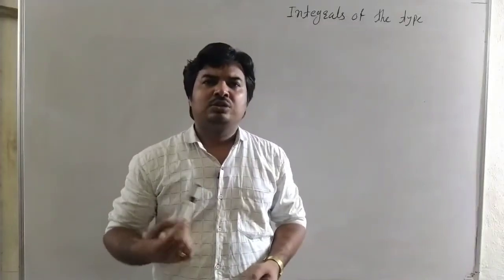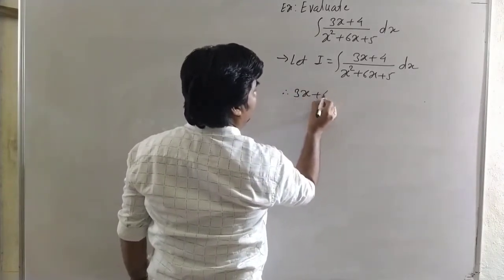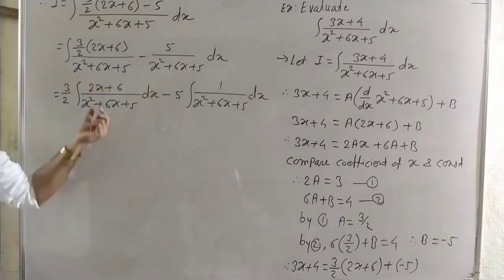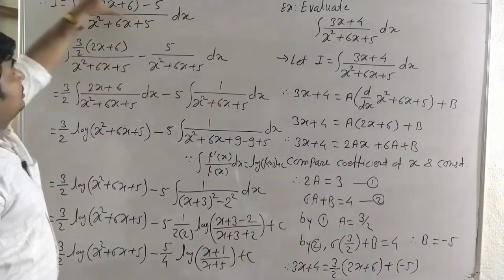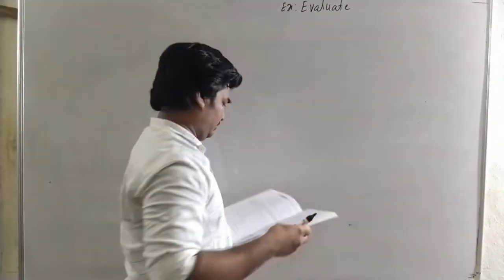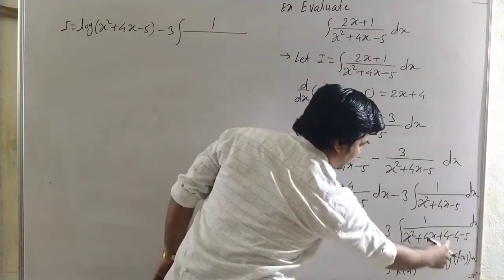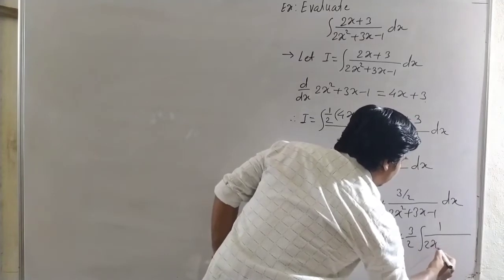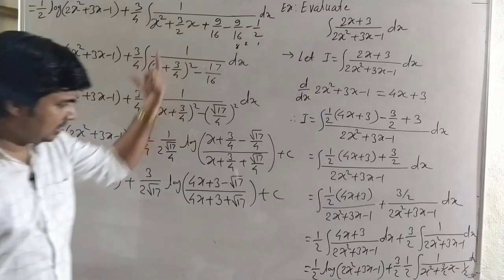Lec35 Integration : Exercise 3.2C : Ex.1,2,3 : Integrals of linear function by quadratic function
Class 12